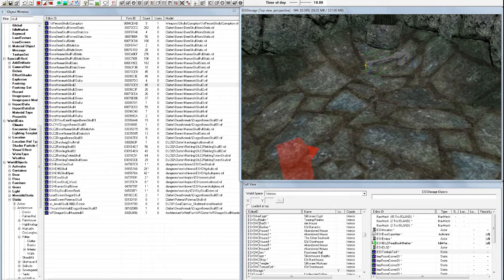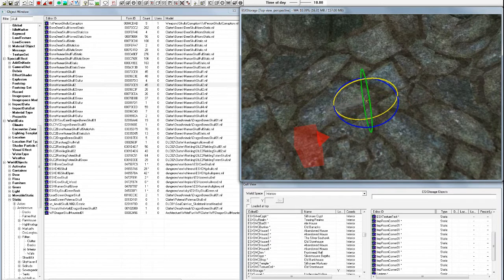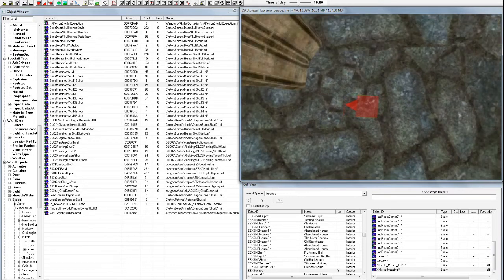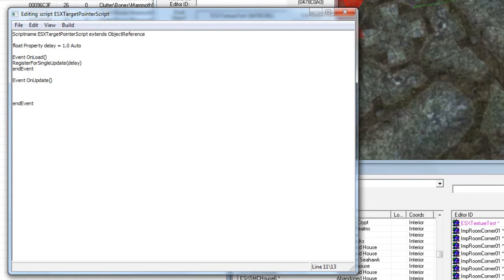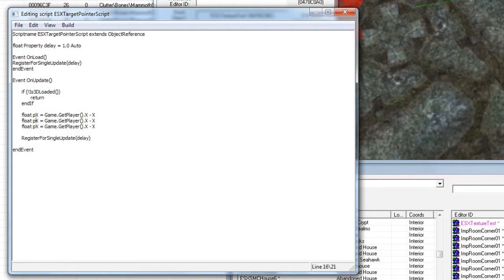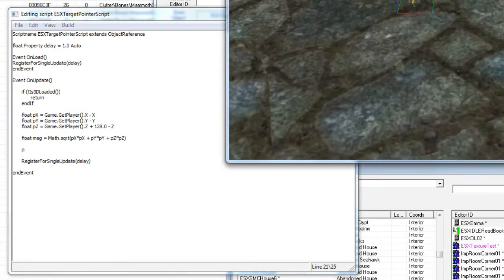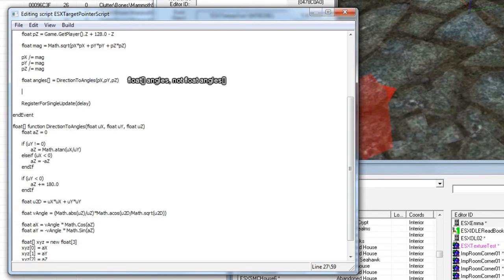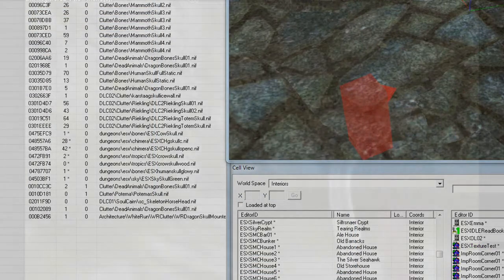Skyrim Creation Kit Tutorial - Rotating Objects Toward Any Direction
Papyrus scripting tutorial with TranslateTo

Prerequisites:
Basic knowledge of Creation Kit
Basic knowledge of Papyrus

Song name: Darude - Sandstorm